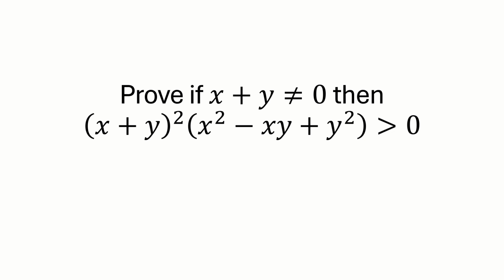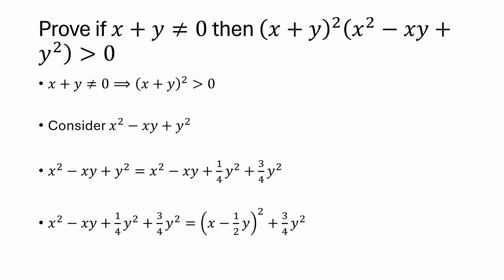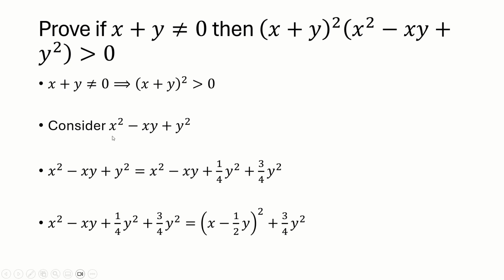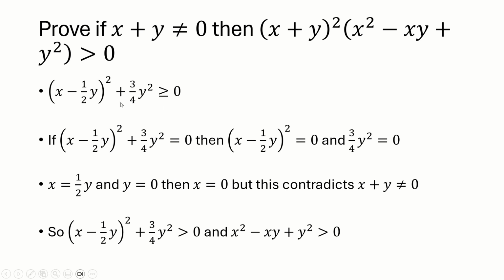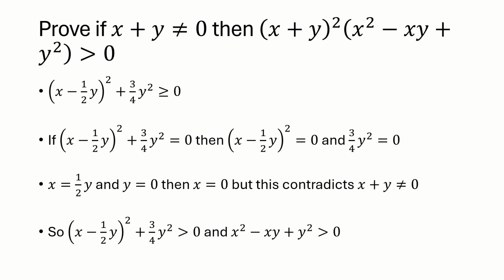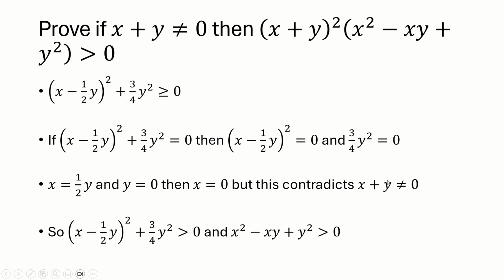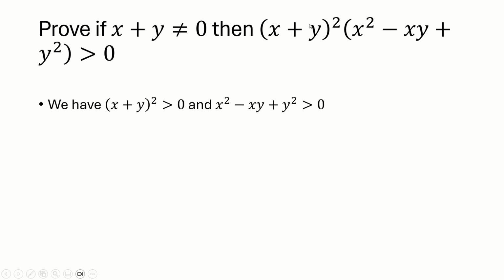Prove if x+y doesn't equal 0 then (x+y)^2(x^2-xy+y^2) is greater than 0